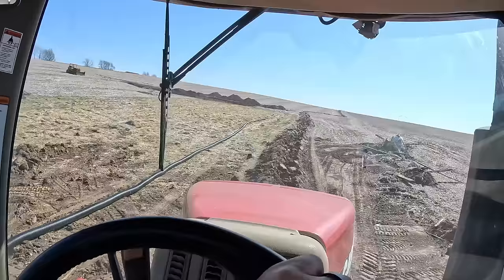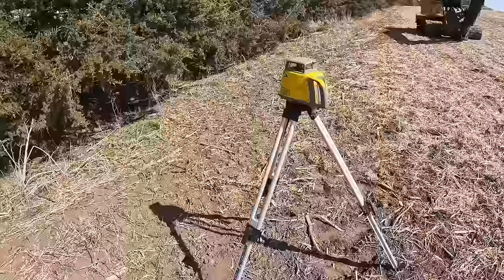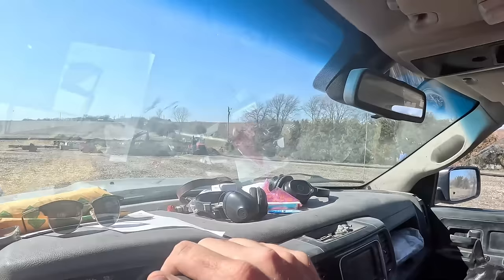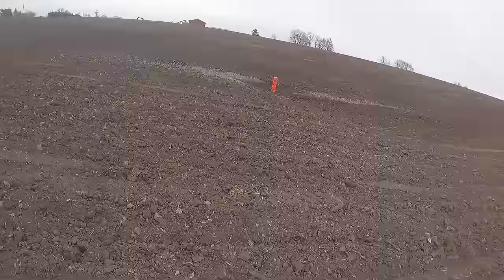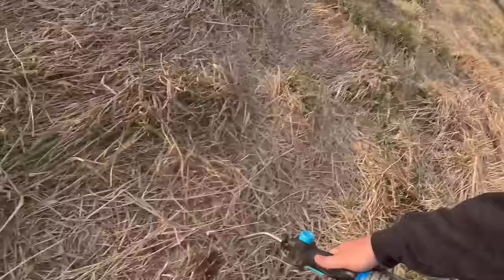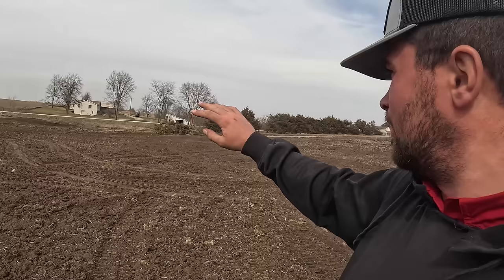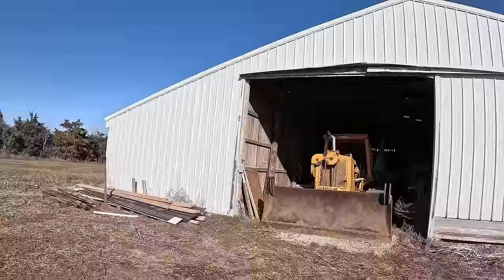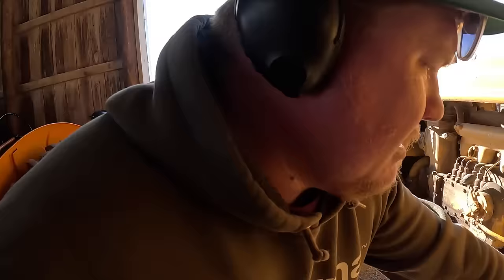MAJOR UPGRADES to the PUMPKIN PATCH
After buying the pumpkin patch farm a year ago there has been a project list that I have been wanting to tackle. With the really nice spring, we were able to knock out one of the projects and get set up for the net one!